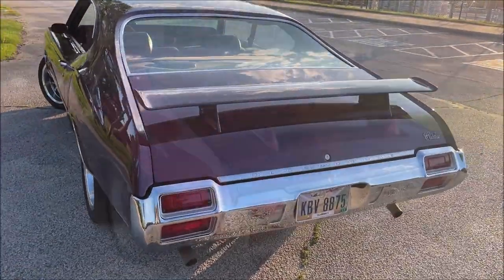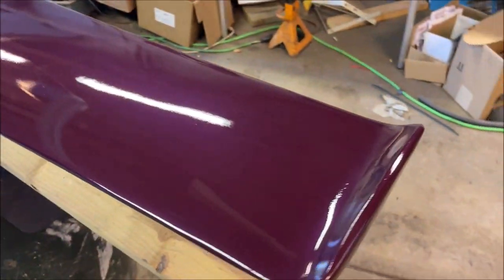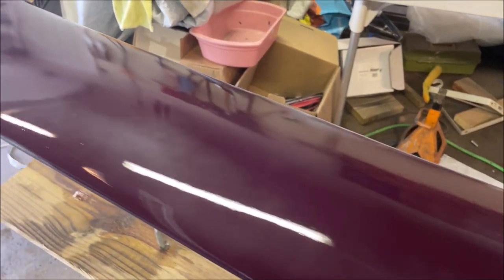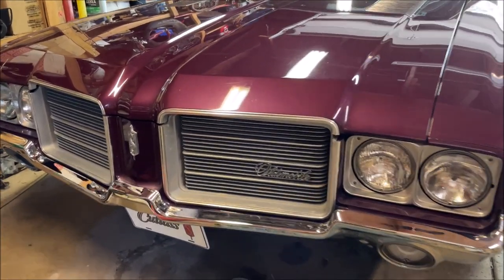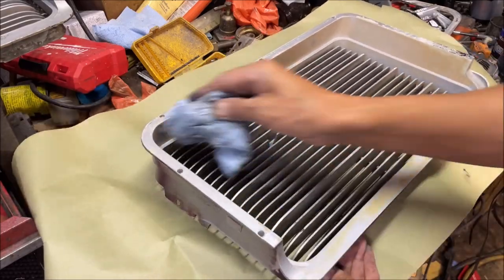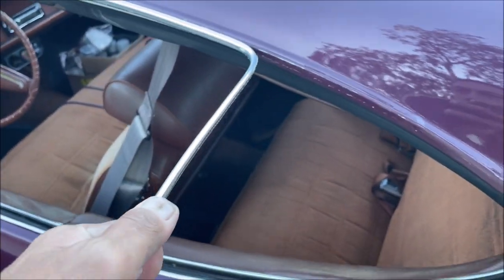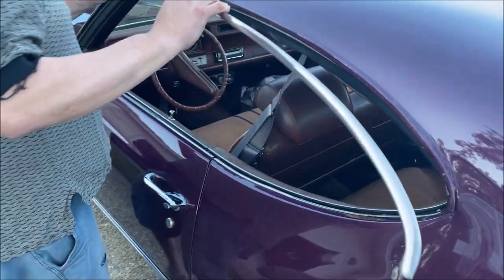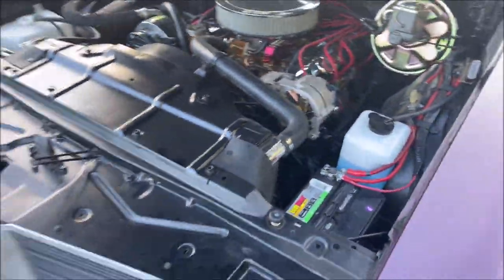1971 Cutlass Ep 04 W35 Spoiler, Grills, Chrome Exhaust Tips, & Trim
This video documents painting and installing a reproduction Olds W35 "Rear Deck Spoiler" that I purchased at the Dayton OCA show for $160; Repainting the front grilles, installing 2-1/2" chrome exhaust tips, and restoring and polishing a pair of stainless steel drip rail moldings.

The paint supplies were purchased from :
A.L. Pavey Co
6535 Promway Ave NW
North Canton, Ohio 44720
They were able to match my paint almost exactly by scanning the existing paint and custom mixing it in house. They also can put the paint into aerosol cans ready to spray, or you can use your own spray gun.